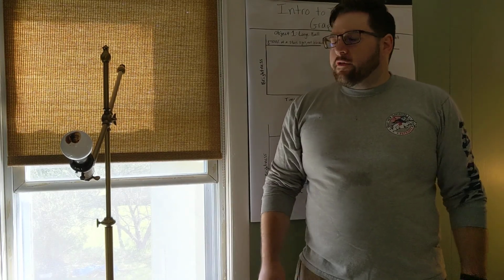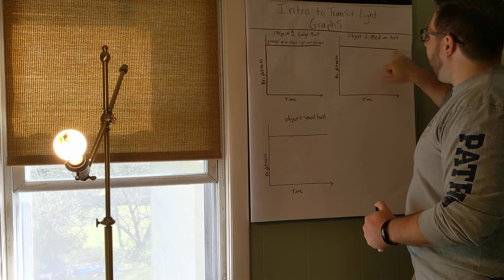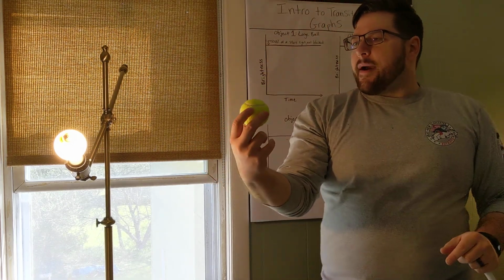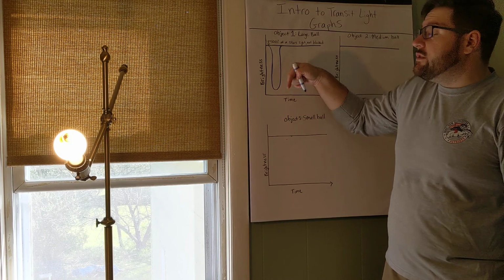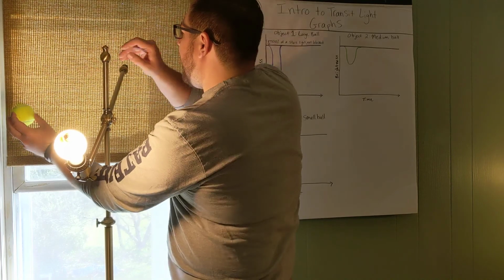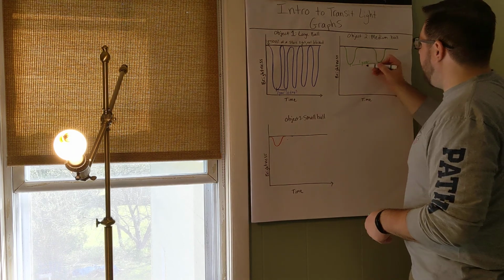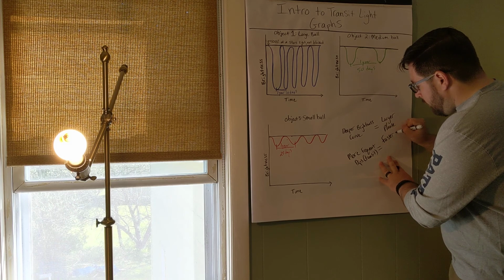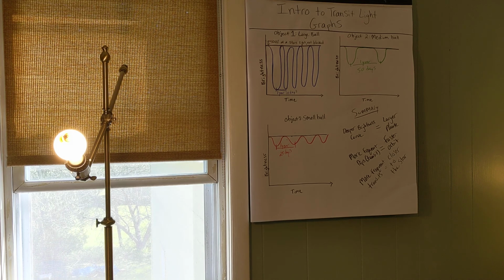Intro to Transit Light Graphs Demo